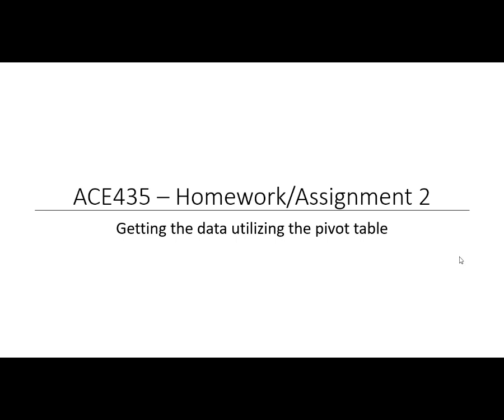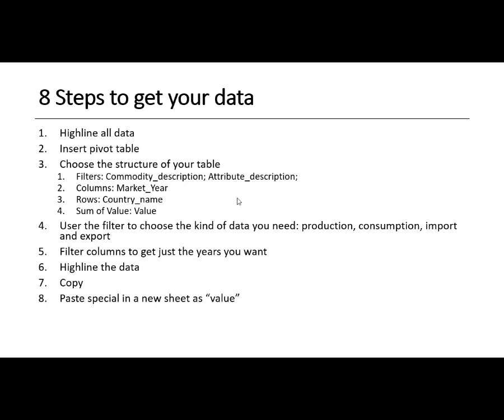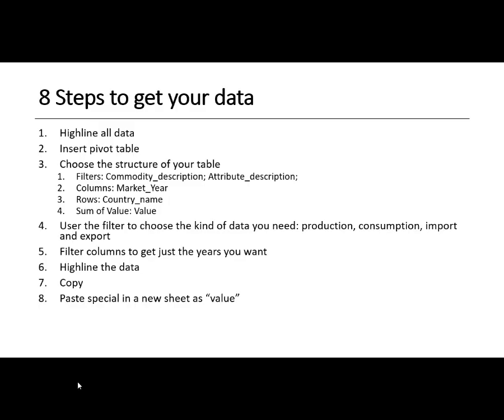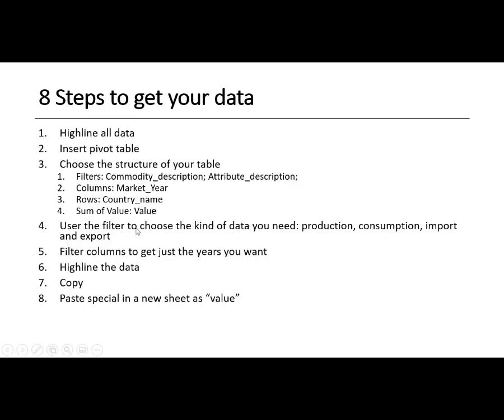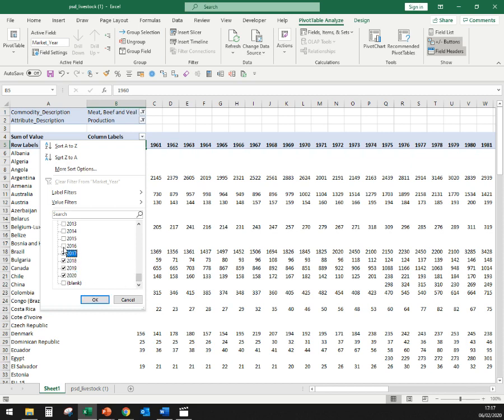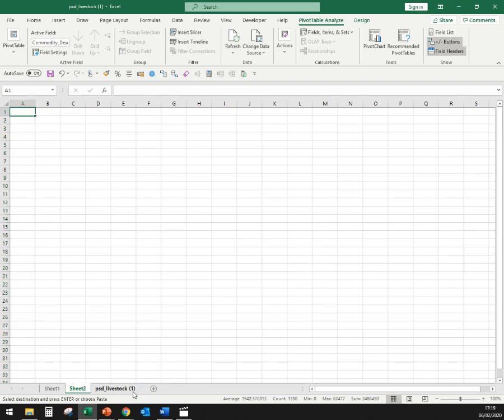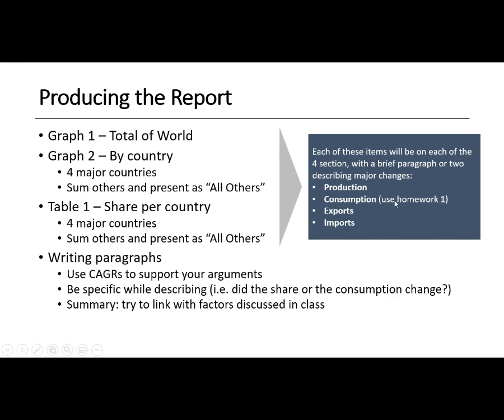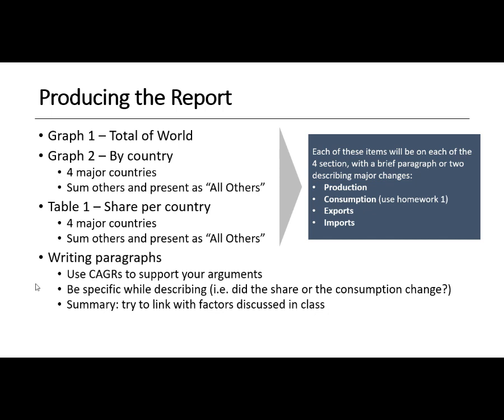Homework 2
This video will describe key aspects of doing homework 2.